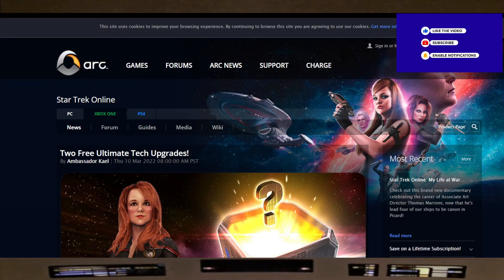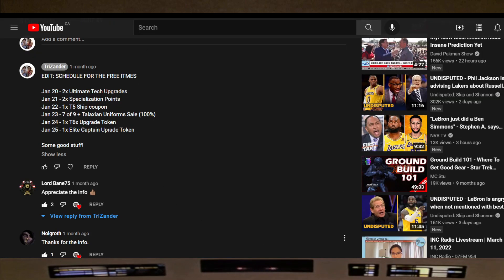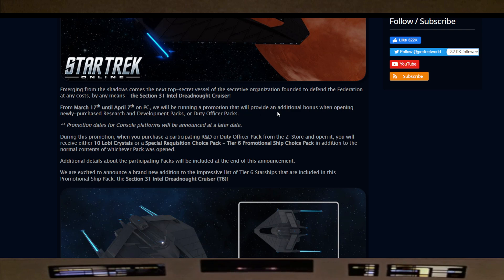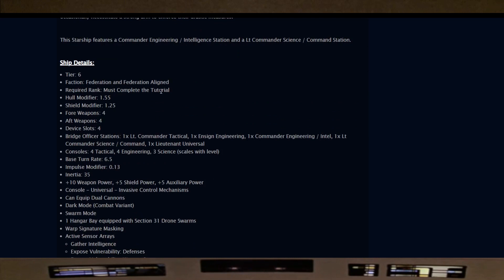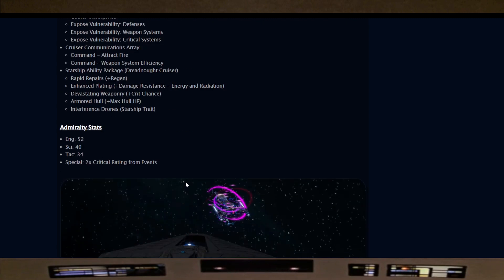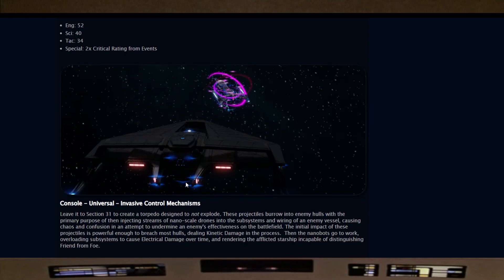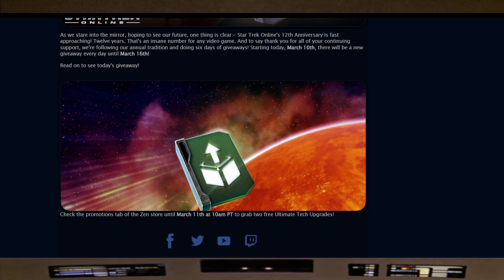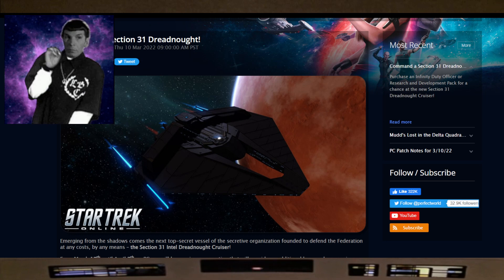PS4 / XBOX Star Trek Online's 12th Anniversary GIVEAWAY STARTS! & Command a Section 31 Dreadnought!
Captains 07

STUFFZ just keep coming out!.. links below of what we are covering in this vid.

Dropping the 2 ECs again but for us console Captains.. lets get our free items!

New ship seems ok enough but not for me .. at this time.. Thoughts Captains?

LLAP